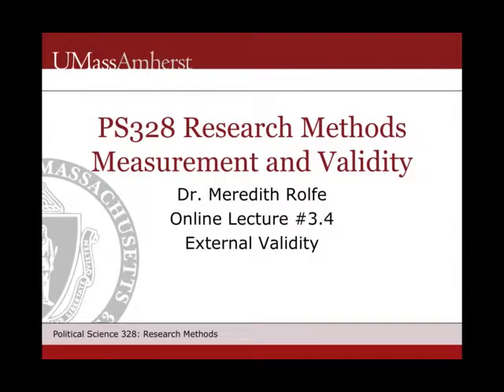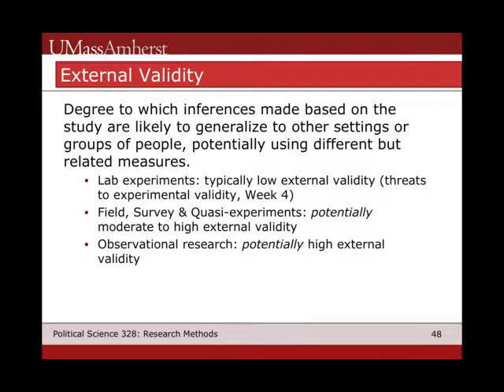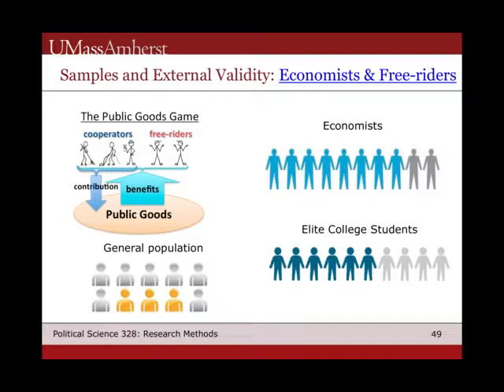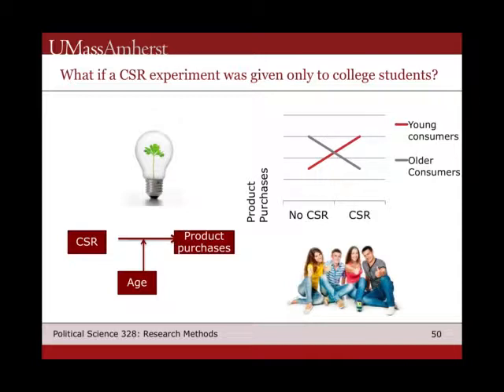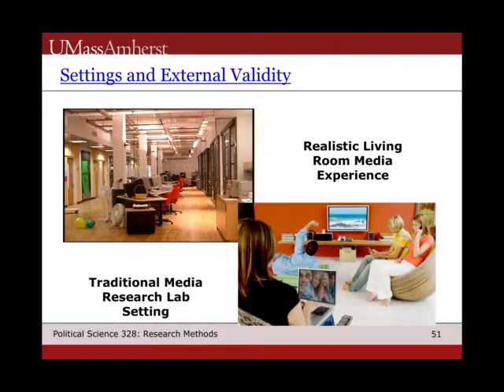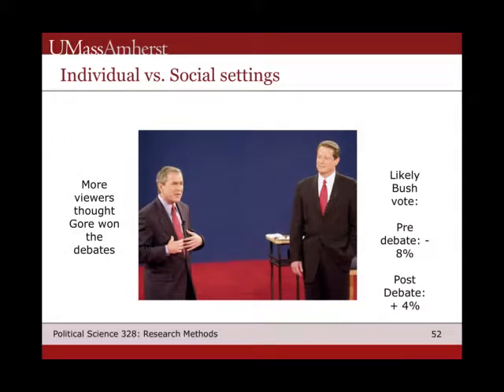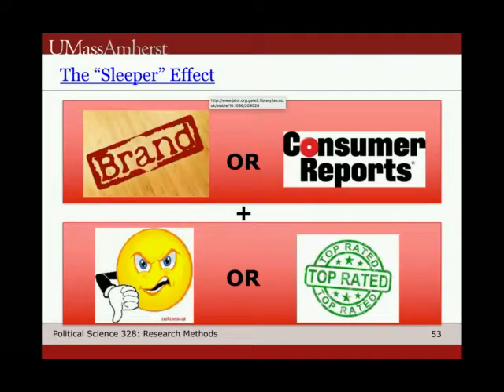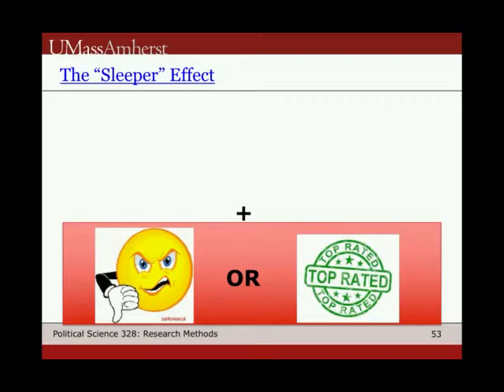PS328 Lecture 3.4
Lecture Series 3 Theory and Causality, Part 4: External Validity